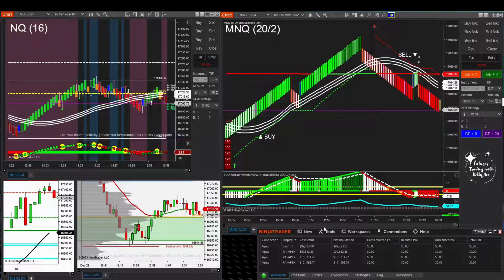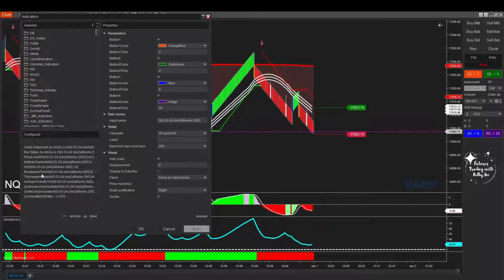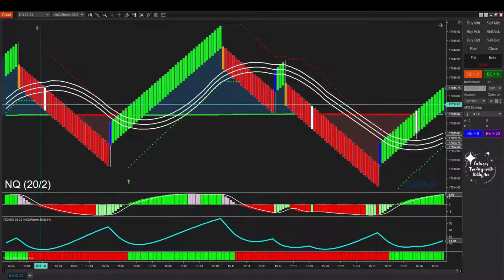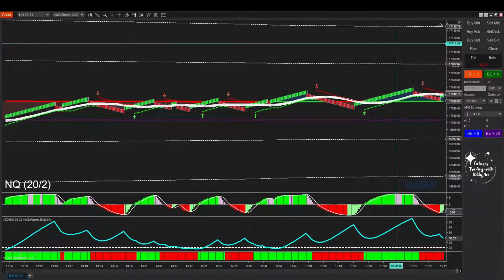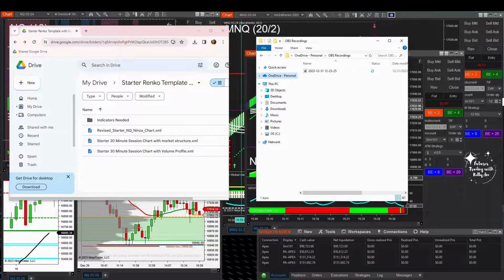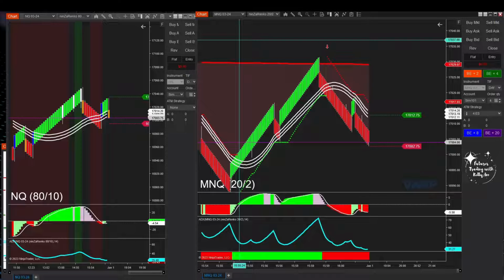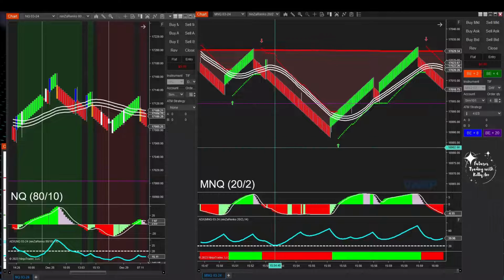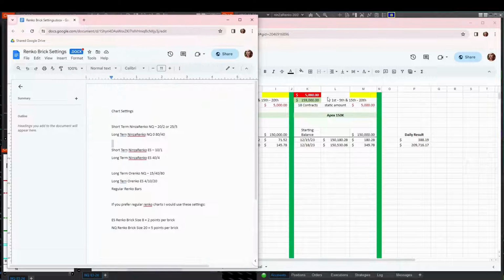How To Install Free Ninjatrader Indicators and Renko Chart Templates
Trade at your own risk. All content and information provided is for general information purposes only and should never be considered investment and or trading “advice”. You and only you are liable for any damages or losses you may suffer by choosing to engage in Futures and or any other financial market trading. Trading offers large potential rewards, but also comes with large potential risk. You can lose some or all of your investment or potentially more. Given the high risk, you should never trade with money you can’t afford to lose.

No representation is being made that any account will or is likely to achieve profits or losses similar to those discussed on futurestradingwithkellyann.com or livewireindicators.com or on any social media channel.

No representation is being made that any futures prop funding company is “safe” and or that any or all companies will honour the terms offered. Please always manage your risk at any prop firm and always plan for a possible prop payout denial or prop firm closure. I strongly recommend that you work towards establishing a personal trading account for more control over your earnings.

Please be aware that there are scammers who will impersonate me or my team members. These scammers will email or direct message people offering services and or products like “trade for you” or signal or bot services. I do not trade for anyone. I will never send you a private message and ask for money. Please do not get scammed by impostors.

The testimonials displayed on this website are individual experiences and opinions shared by users of our content and services. They are not guarantees of performance, outcomes, or results, and the experiences reflected may not be representative of all users. No compensation, payments, or incentives have been provided in exchange for testimonials unless explicitly disclosed. Testimonials are provided for informational and social proof purposes only and should not be interpreted as financial advice, guarantees of future results, or endorsements that any particular trading strategy, product, service, or prop firm will result in profits or success for you. Your individual results may vary.